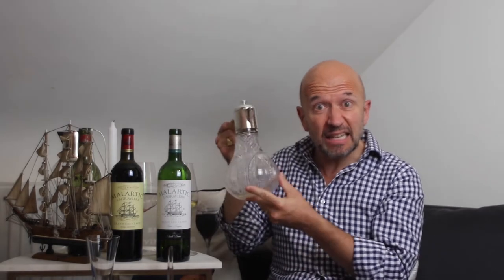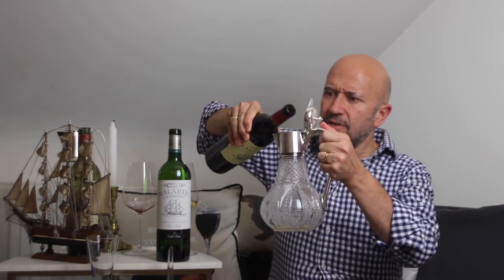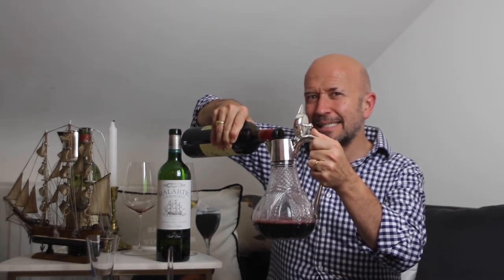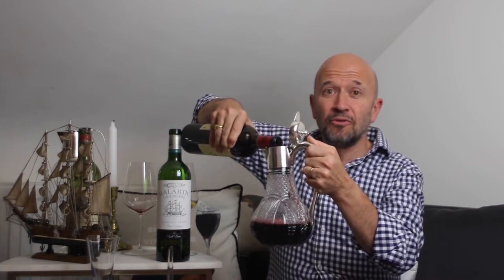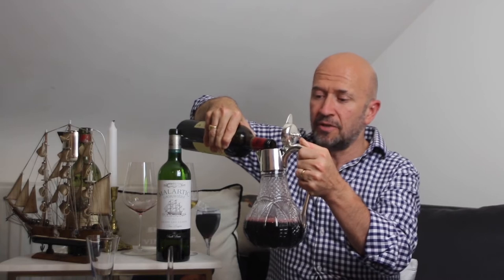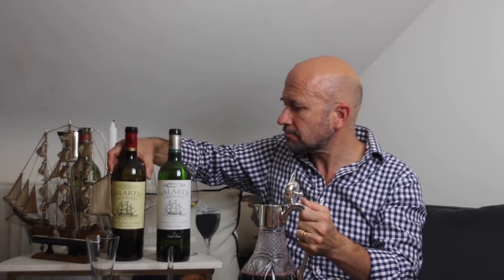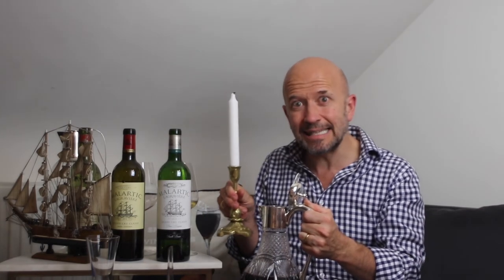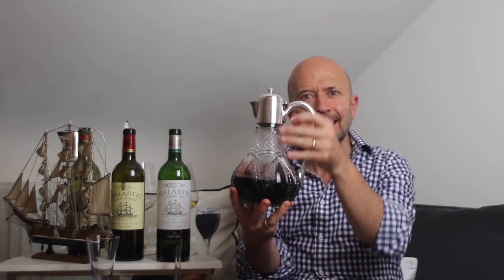The Secrets of Decanting, Ep. 27, Le Grand Voyage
Why do Bordeaux bottles have 'shoulders'? What do sommeliers do with a candle? And how might a pair of tights and a funnel prove invaluable to a wine lover with a great old bottle of wine?

In this episode of LeGrandVoyage, you'll learn all about the secrets of decanting, and the delicious difference it can make.

What is Le Grand Voyage?

Beginning in August 2020, Le Grand Voyage will take you on a Bordeaux wine tour unlike any other. You’ll discover the reason cork is the preferred wine bottle closure, why wine tasting needs the right glassware, and how the region’s most famous grapes found their place. You will also hear the stories (and controversies) of French wine classification, and even a few tales of war and conflict that have helped shape and define Bordeaux and other French wine appellations over the last few centuries.

But it’s not just about wine: Le Grand Voyage is about stories. Bordeaux wine (and French wine appellations in general) is as much about the history of the region as it is about the wines themselves. You’ll find out why Bordeaux is the wine of American presidents; why Irish and English names grace famous French wine labels; and why a sailing ship graces ours.

We are Château Malartic-Lagravière, a Cru Classé de Graves of the Pessac-Léognan appellation in Bordeaux, France.

Our vineyards sit on the finest gravelly soils of Léognan, south of Bordeaux city. Much of our plot is dedicated to the red wine grapes made famous by the Bordeaux appellation, but our terroir also holds the key to one of the region’s best-kept secrets: first-class Bordeaux white wines.

Château Malartic-Lagravière’s history dates back to the 18th century. We were one of only six wine producers in Bordeaux to enter the 1953 Graves classification for both red wine and white wine. These same varieties are still grown in our vineyards today: Merlot, Cabernet Sauvignon, Cabernet Franc, Petit Verdot, Sauvignon Blanc and Sémillon.

The Bonnie family now takes care of the vines and wines using traditional techniques and
modern sustainable agriculture practices to produce wines of incomparable character,
complexity and sophistication.